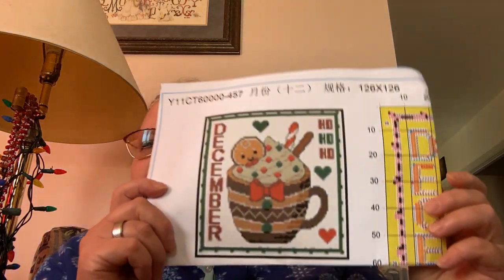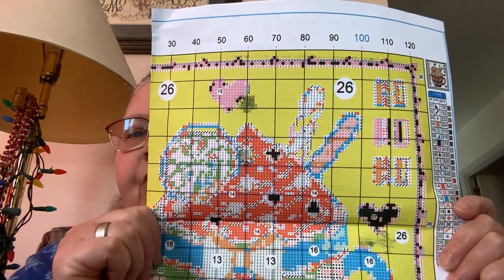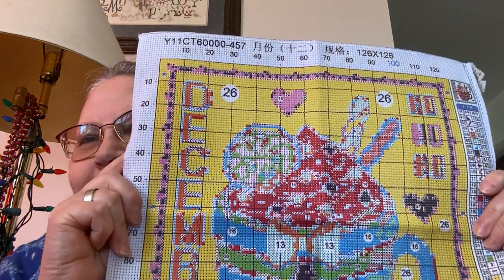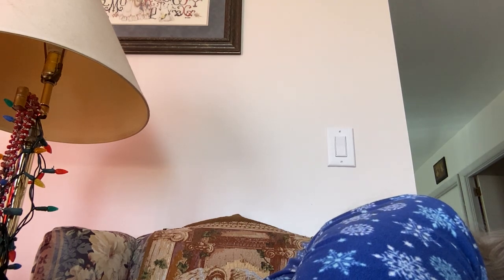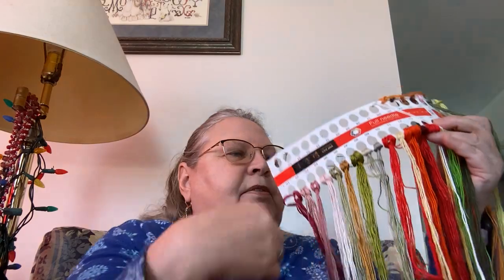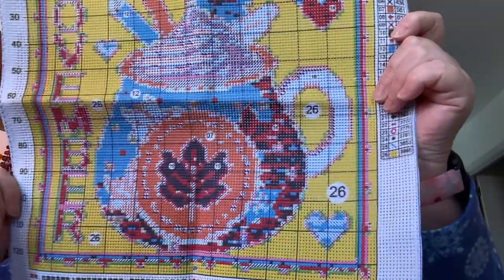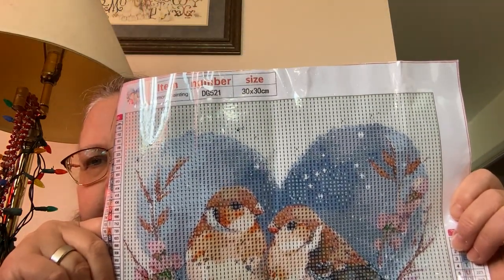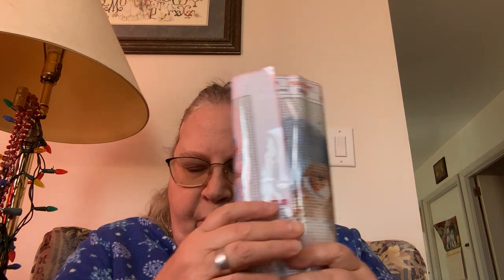Review from onedaysaving Part 1-Discount Code:Interlak05OFF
Eva Kunzelman
Box 162
22 Vimy Road
Eriksdale Manitoba
R0C0W0
Canada 🍁